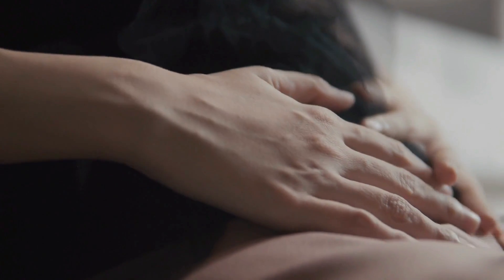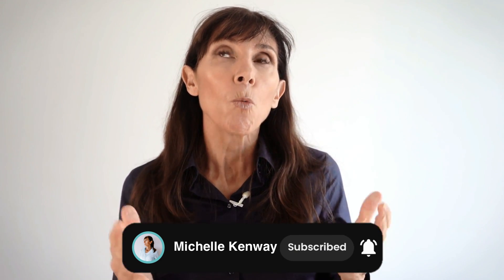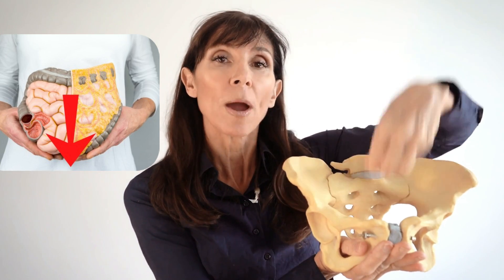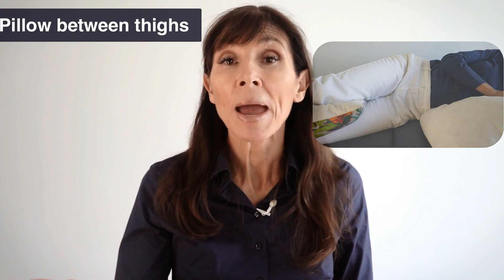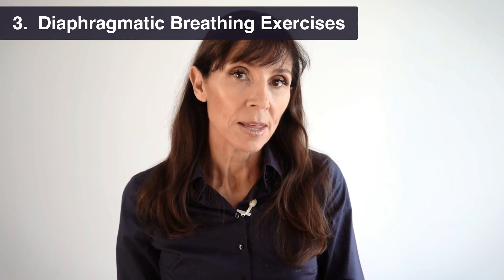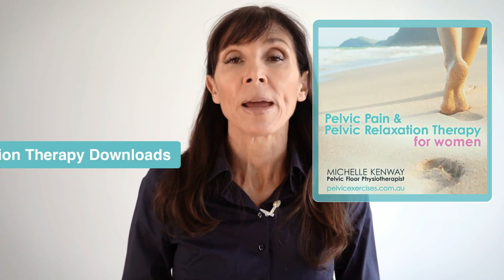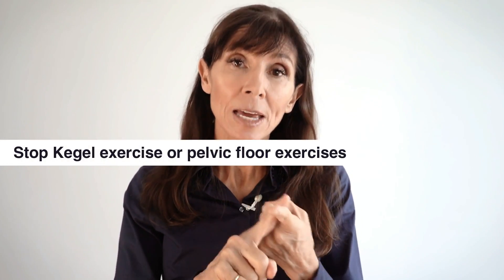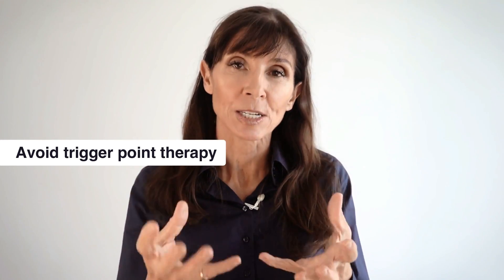Rapid Pelvic Pain Relief with Pelvic Floor Spasm | 4 Expert PHYSIO Home Treatments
Rapid relief from pelvic pain and pelvic floor spasm with 4 Pelvic Floor Physiotherapy home treatments for women and men. Pelvic Floor Physiotherapist Michelle Kenway exercises.com.au shows you how to quickly relieve pelvic pain and associated pelvic floor muscle spasm with natural home remedies.

Timestamps
0:00 Introduction to pelvic pain and pelvic floor spasm
1:03 Best resting positions
2:06 Heat therapy
2:26 Diaphragmatic breathing exercises
3:46 Avoid aggravating activities
4:56 Medications for pelvic pain and pelvic muscle spasm

Please consult with your doctor or pelvic floor physiotherapist for assessment and management of pelvic pain.

Treatment 1: Unload Your Pelvic Floor

During a flare-up of pelvic pain with tight or hypertonic pelvic floor muscles in spasm, lying down is crucial. When you're upright, the weight of your belly and pelvis puts pressure on the pelvic floor muscles causing them to work harder and prolonged pelvic floor muscle stretch.

The best positions for unloading the pelvic floor and relieving pelvic pain and muscle spasms include lying down on your back with a pillow or side-lying position. Unloading your pelvic floor instantly promotes muscle relaxation and pain relief.

Treatment 2: Heat Therapy

Heat therapy alleviates pelvic pain and relaxes pelvic floor muscles. Applying comfortable heat or warmth to your pelvic floor or lower abdomen can reduce discomfort and relax pelvic floor muscle spasm.

Apply heat for about 15 to 20 minutes at a time.

Lying down and soaking in a warm bath can also promote pelvic floor muscle relaxation and pelvic pain relief.

Technique 3: Diaphragmatic Breathing

Diaphragmatic breathing, or deep breathing exercises are essential therapy for pelvic floor relaxation. You can practice this technique while lying down and using heat therapy.

Diaphragmatic breathing involves taking slow, deep breaths into your belly. As you inhale preferably through your nose, allow your belly to expand outward. Then, exhale slowly through your mouth, feeling your belly relax and deflate. This type of breathing helps relax the pelvic floor muscles and promotes overall relaxation.

Treatment 4: Avoid Aggravating Activities

Resting your pelvic floor includes avoiding activities and exercises that aggravate their pelvic pain.

Therapies to avoid with moderate to severe pelvic pain flareup include:
*Kegel exercises or pelvic floor exercises
*Intense pelvic floor stretches
*Self trigger point therapy or intense muscle release strategies

Treatment 5: Pelvic Pain Medication and Muscle Relaxants

Over-the-counter pain medications like paracetamol or nonsteroidal anti-inflammatory drugs (NSAIDs) can help alleviate pelvic pain during a flare-up. It's important to follow the recommended dosage and consult with a healthcare provider before taking any medications.

Muscle relaxants prescribed by a healthcare professional can be helpful for reducing pelvic muscle spasm. These medications should only be taken under professional guidance and supervision.

Be guided by your Pelvic Floor Physiotherapist regarding the best time to recommence pelvic therapy exercises. Professional guidance from a pelvic floor physiotherapist is crucial for managing pelvic pain and pelvicfloor spasm.